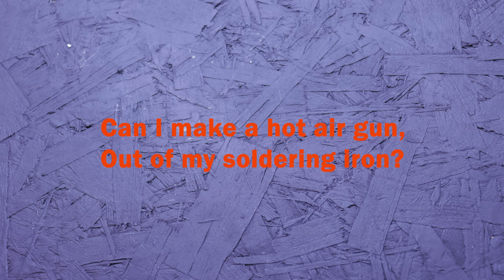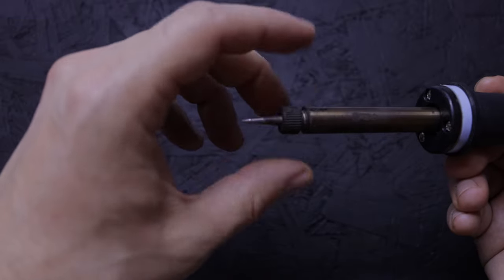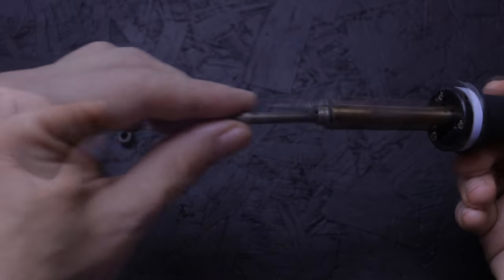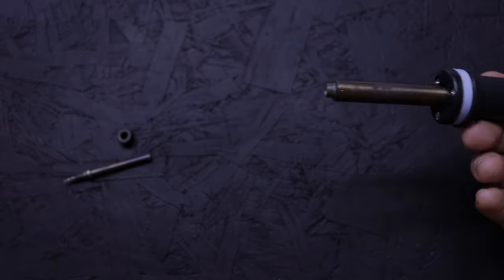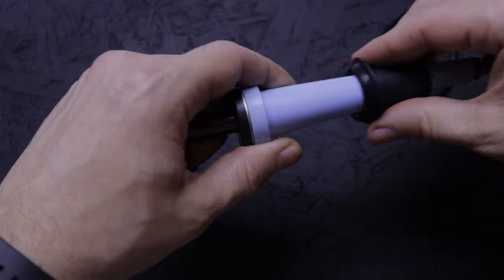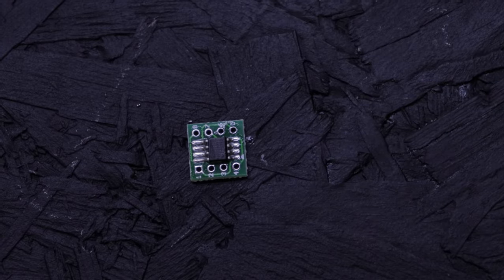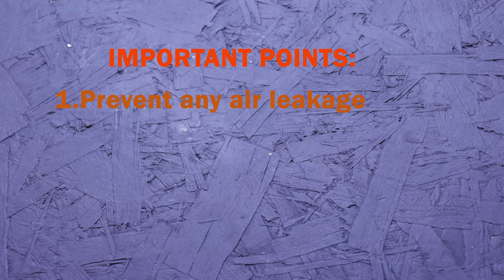#1 How to make Hot Air Gun From a Soldering Iron with an aquarium pump | Step by Step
How to make Hot Air Gun From a Soldering Iron with an aquarium pump  | Step by Step

In this video, I will be showing you how to make a soldering hot air heat gun, using a soldering iron, and an aquarium pump. This is a very easy and simple project to make as well as this might be useful to you if you don't already have a hot air gun already. Have fun!

0:00 - Intro
0:03 -  Why I did it
0:30 - Step by step how to do it
2:27 - First test on Heat shrink
2:40 - De-soldering components
3:56 - Soldering an SMD part on a breakout board
5:11 - Turning it back to original
7:55 - Important points and conclusions

You can check this products which is the same as I used.  If you have already a similar items on your home, you don't even spend a dime :)

Soldering iron 60 w:
iron 60 w